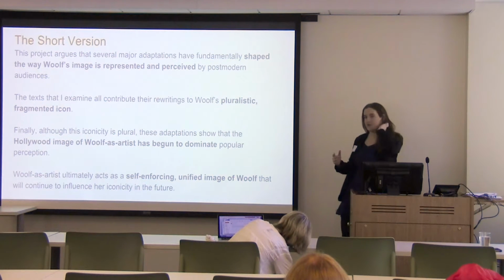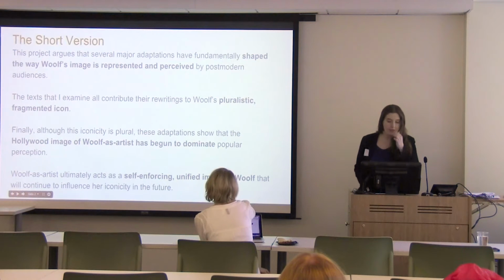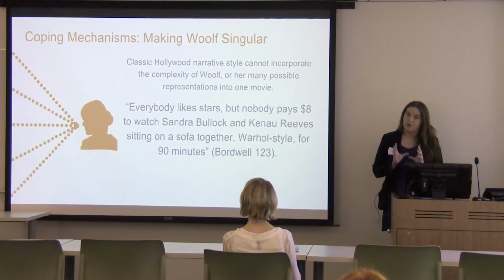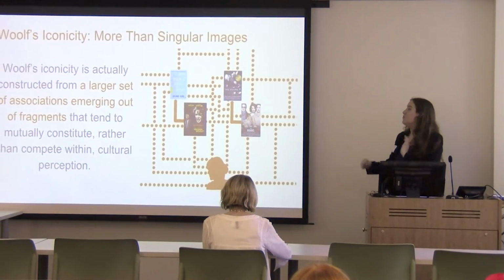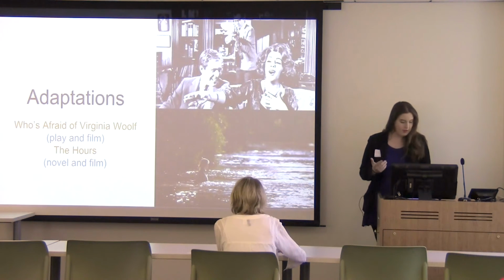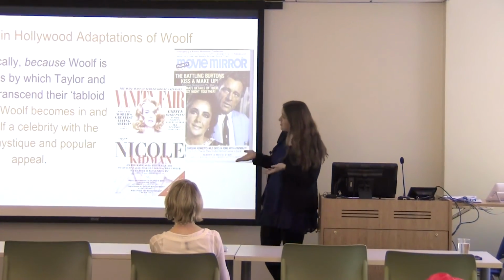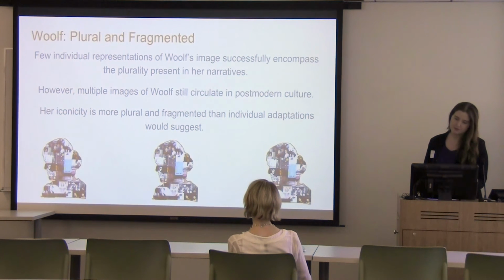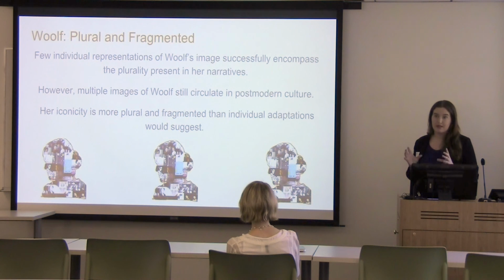Imagining the Artist: Images of Virginia Woolf in Postmodern Narratives